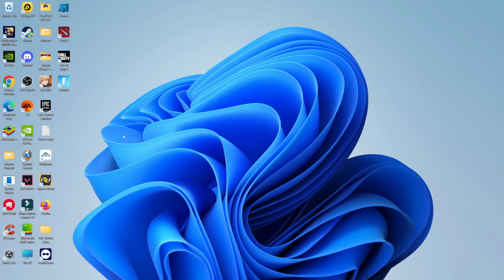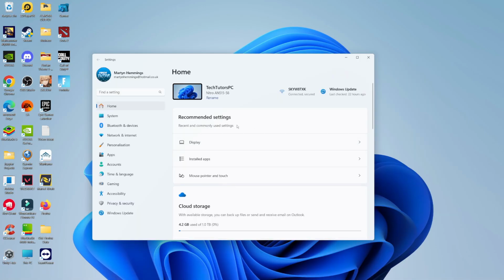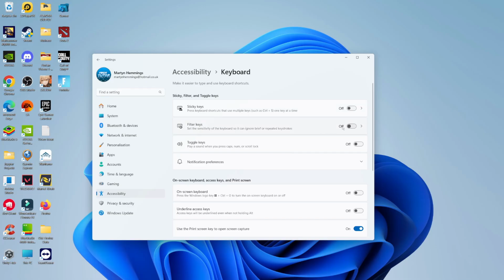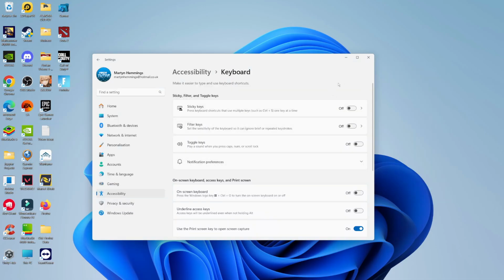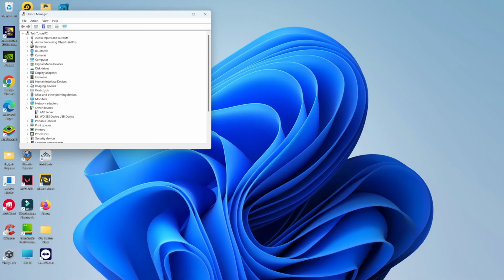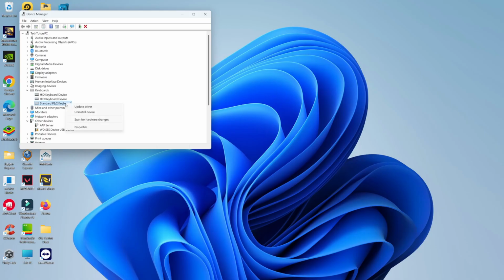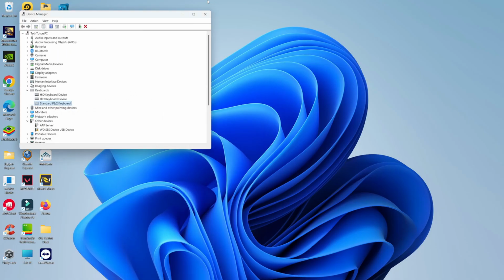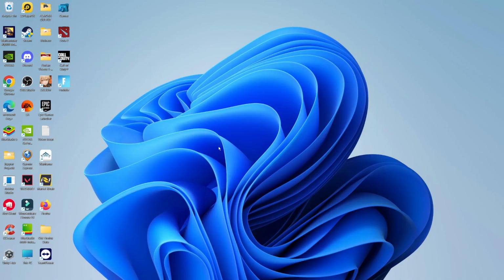How To Fix Keyboard Not Working In Windows 11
In this video, we’ll show you how to fix a keyboard that isn’t working in Windows 11. If you're experiencing issues with unresponsive keys, your keyboard not being recognized, or any other keyboard problems, we’ve got you covered! We’ll guide you through effective troubleshooting steps, including checking hardware connections, updating drivers, and adjusting keyboard settings. Whether you're using a wired or wireless keyboard, don’t let a malfunction slow you down—watch now to learn how to resolve these common Windows 11 keyboard issues and get back to typing efficiently!

 ✨Recommended VPN: ✨

Thanks!